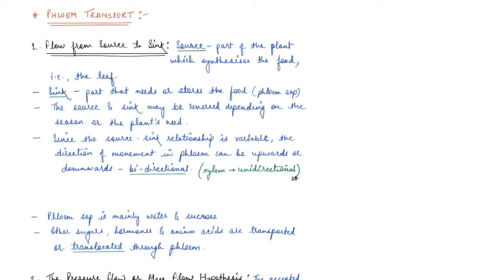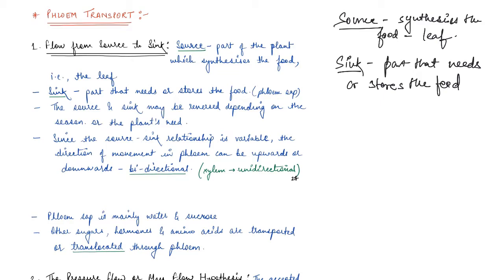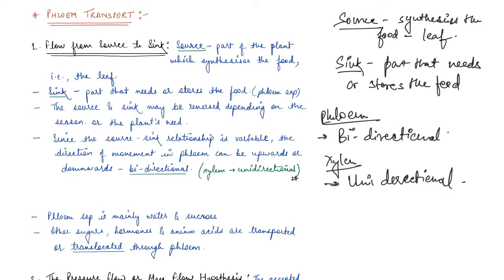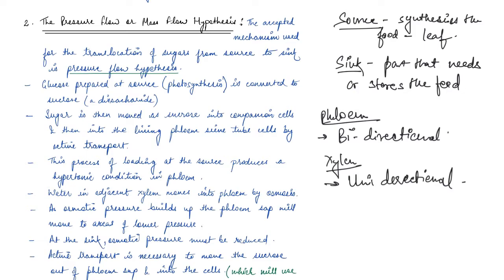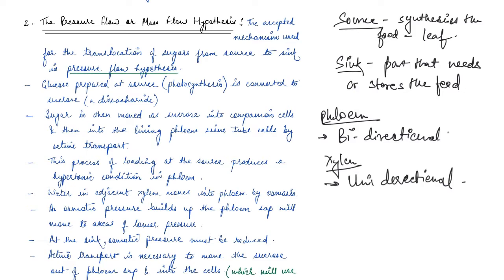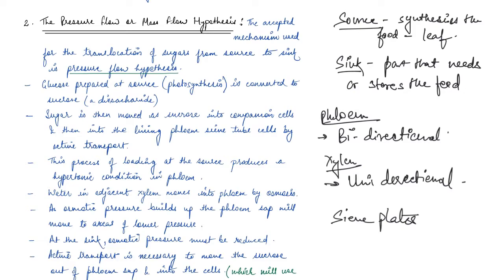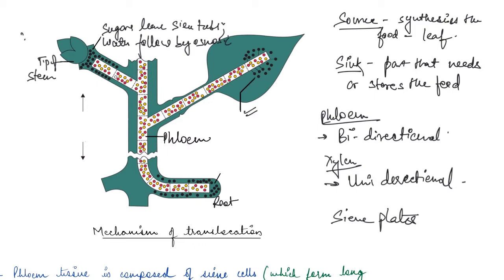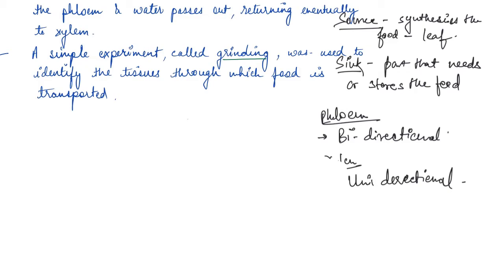Phloem Transport | Transport in Plants | One Stop Biology | NCERT | Class 11 | Chapter 11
In this video, we are going to discuss Chapter 11 of NCERT Class 11th - Transport in Plants, where we will cover Phloem Transport including:
- Translocation,
- The Pressure Flow or Mass Flow Hypothesis,
   - Source,
   - Sink
- Mechanism of Translocation

Happy Learning!